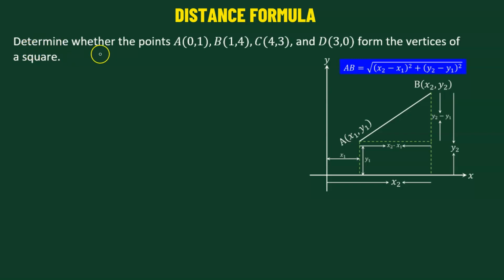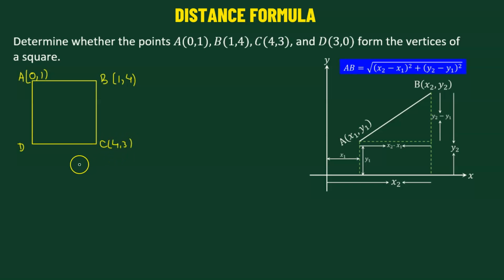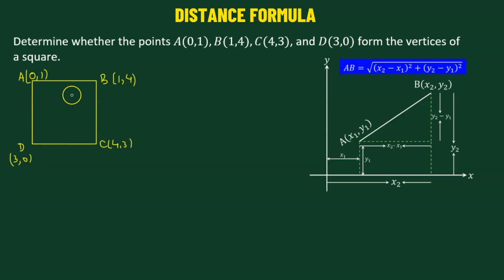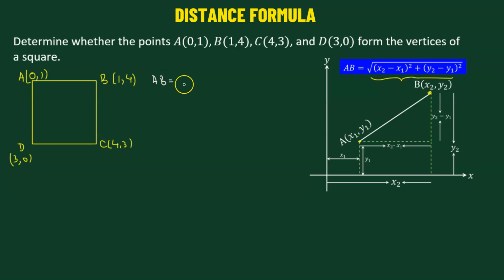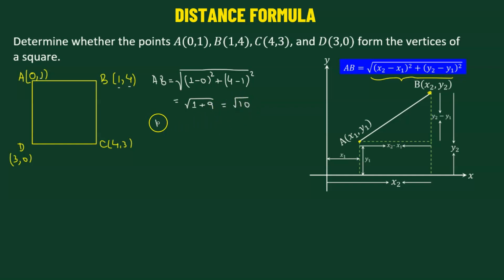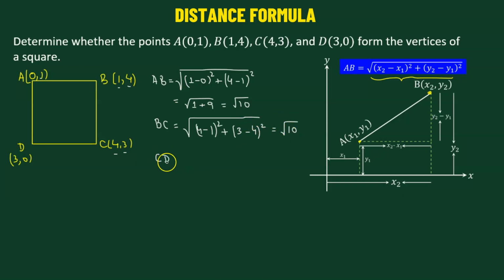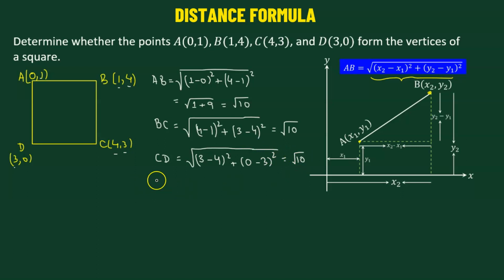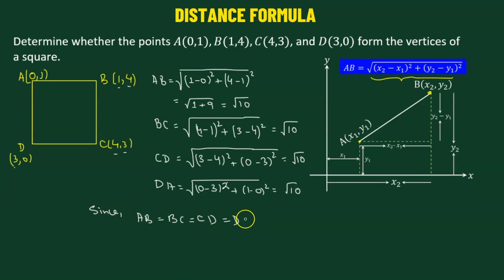26 | Points and their co-ordinates | Distance Formula - Worked Out Problem